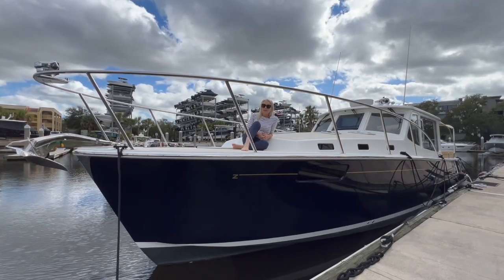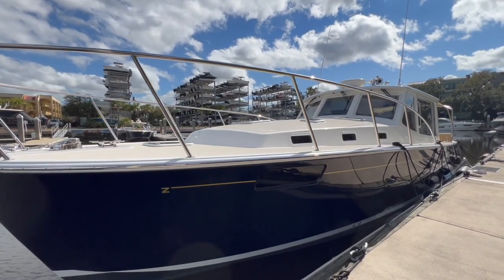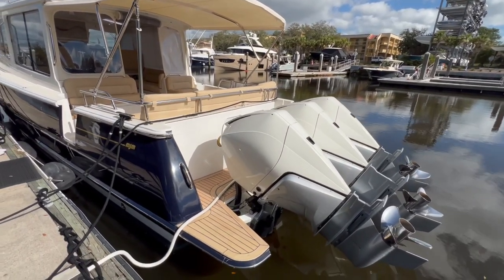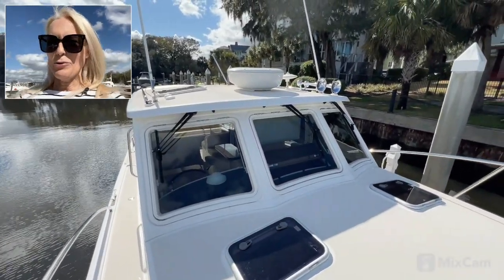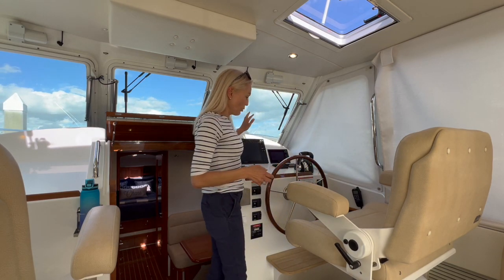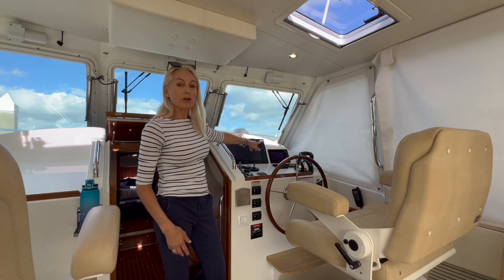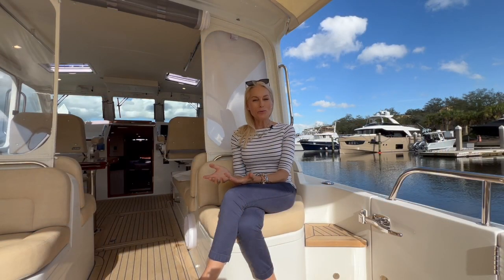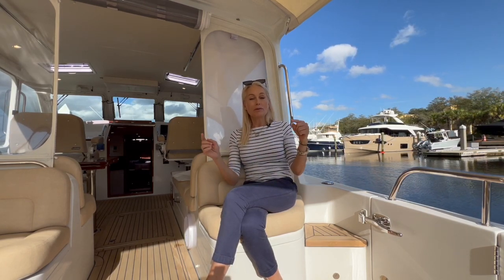The saddest walkthrough video ever... 😢 (But it's a beautiful MJM 43z)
This is the saddest walkthrough I may ever do, as this is a boat I’ve become so attached to since collecting her from the factory with her owners. What started out as a delivery trip, developed into other trips onboard and friendships for life, which I think is the spirit of boating personified; bringing people together.
She is a 2022 MJM 43 z, featuring triple Mercury Verano 300s with all the usual accoutrements such as joystick and skyhook. She’s been very well optioned from the factory and has had a Reverso flush system added since. She’s very well maintained and has extended Mercury warranties until 2026!
Her owners have decided it’s time to move on from this dream, so Ohana is looking for a new home. She’s listed with me at 26 North Yachts and is available to see in Charleston SC.